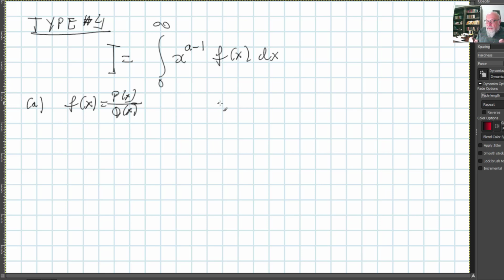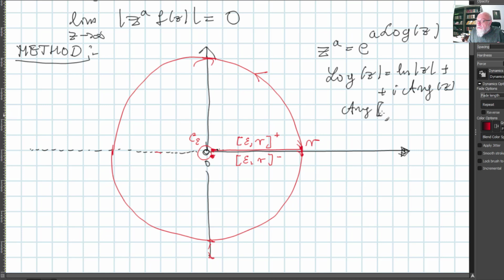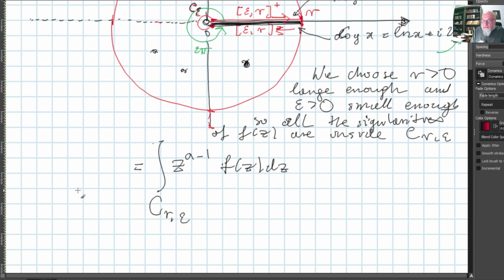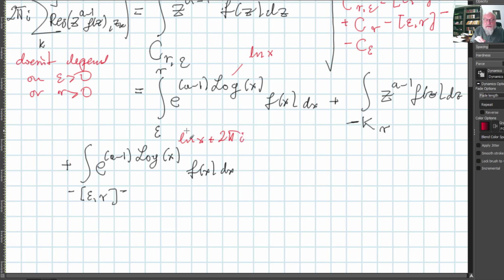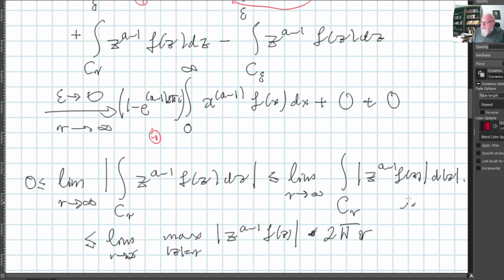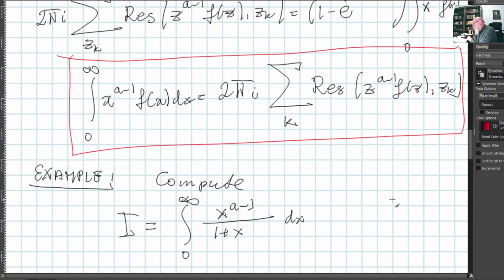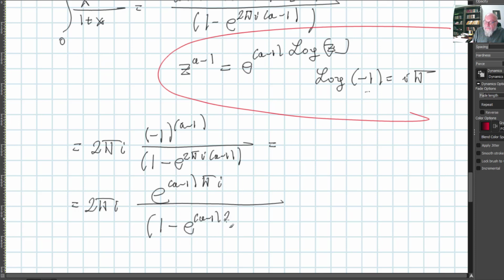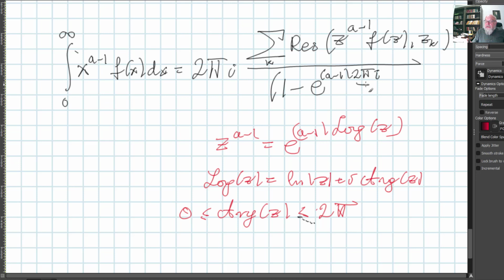Online Lecture 10B (the last one): Math3379 UTD, spring 2020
In this lecture we present one more type of improper integral involving a power function, that can be eveluated using residues.